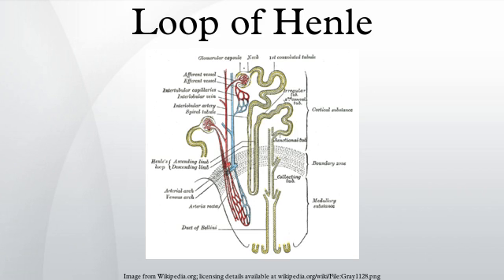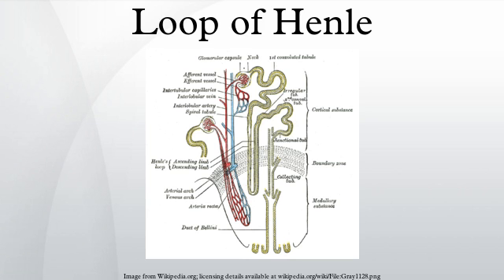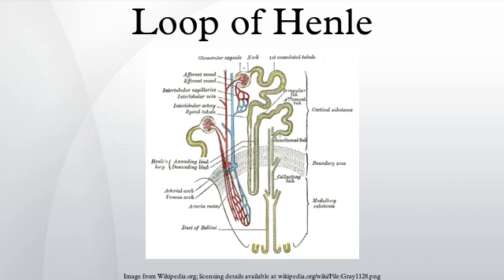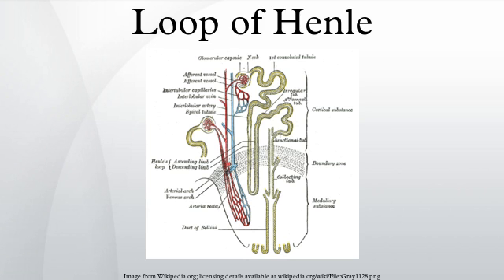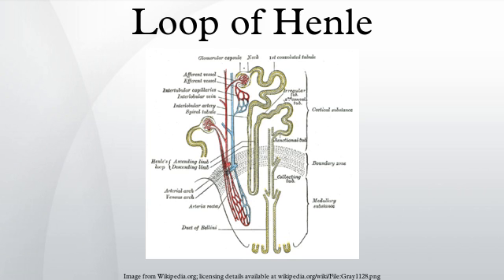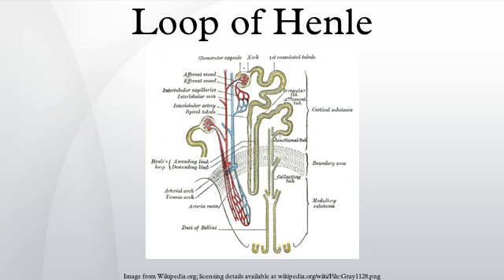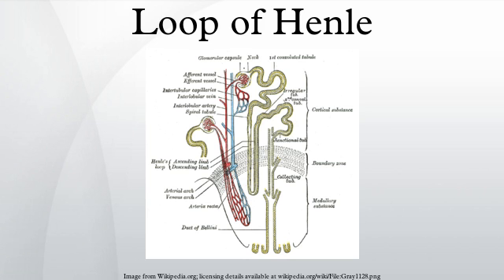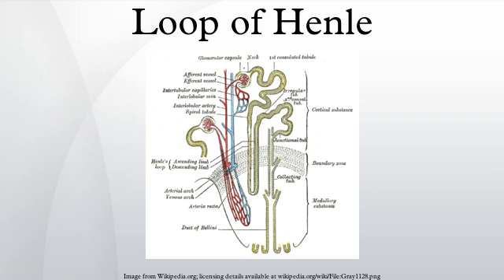Loop of Henle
In the kidney, the loop of Henle is the portion of a nephron that leads from the proximal convoluted tubule to the distal convoluted tubule. Named after its discoverer, the German anatomist Friedrich Gustav Jakob Henle, the loop of Henle's main function is to create a concentration gradient in the medulla of the kidney.
By means of a countercurrent multiplier system, which utilizes electrolyte pumps, the loop of Henle creates an area of high urea concentration deep in the medulla, near the papillary duct in the collecting duct system. Water present in the filtrate in the papillary duct flows through aquaporin channels out of the duct, moving passively down its concentration gradient. This process reabsorbs water and creates a concentrated urine for excretion.